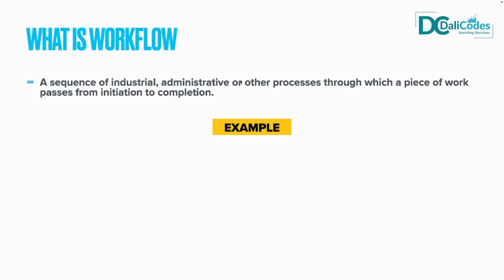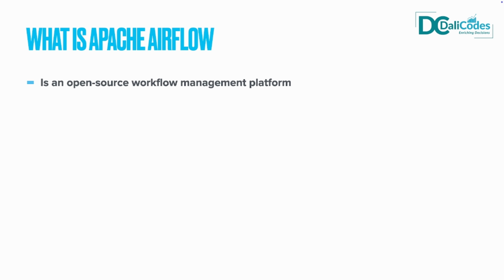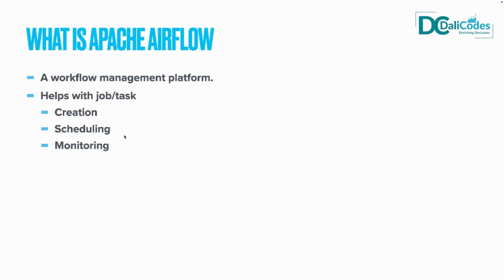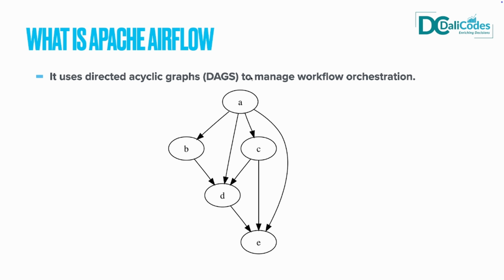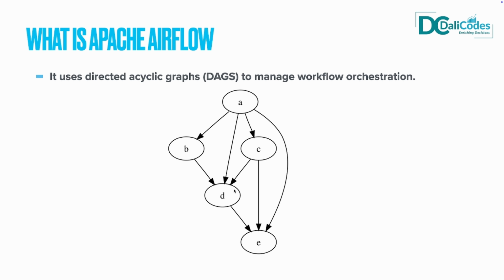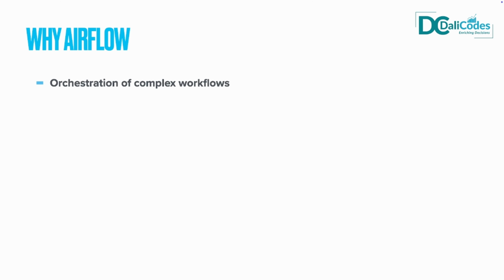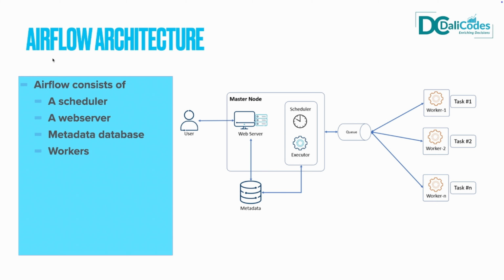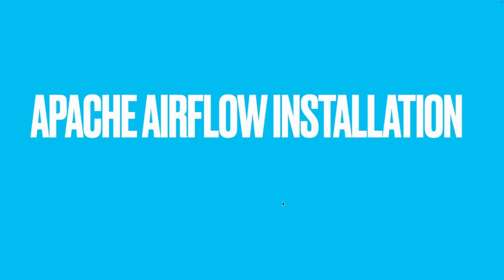Introduction to airflow